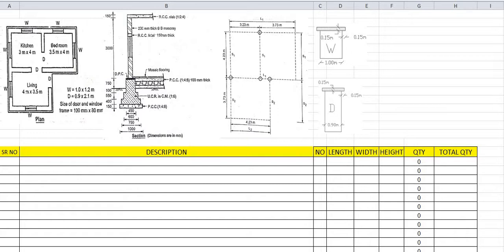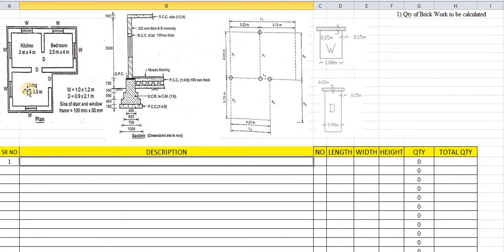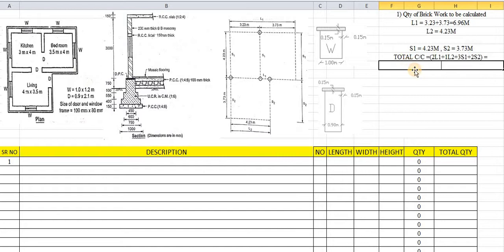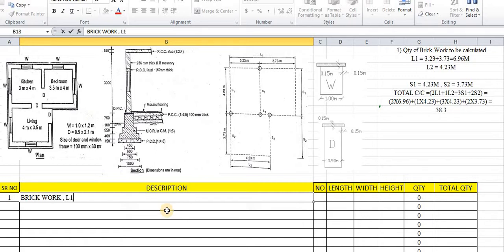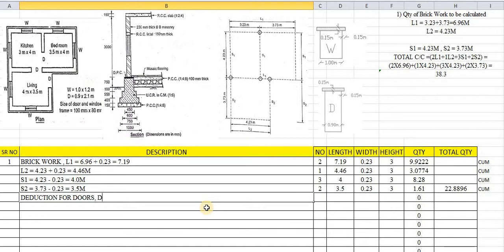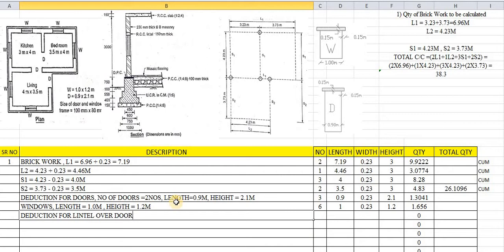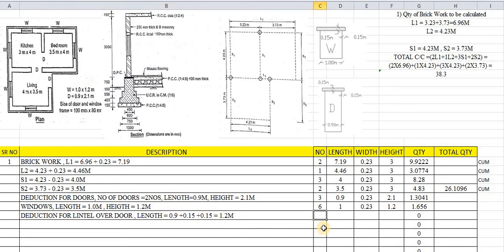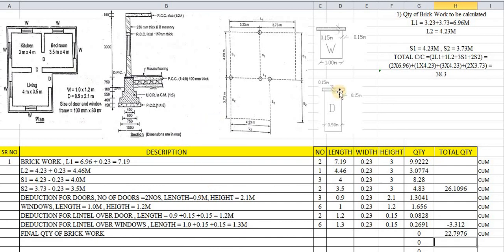QUANTITY OF BRICK WORK BY LONG WALL SHORT WALL METHOD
QUANTITY  OF BRICK WORK BY LONG WALL SHORT WALL METHOD_RTMNU